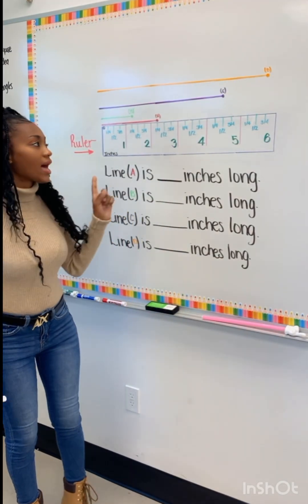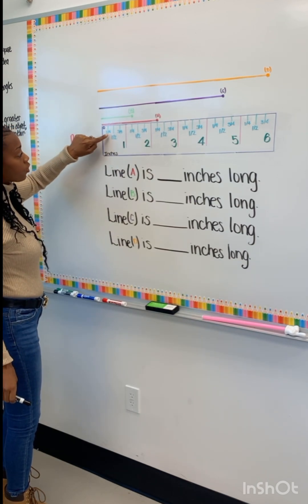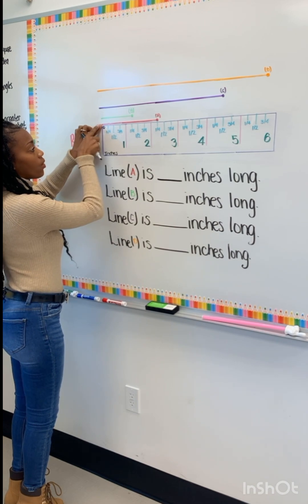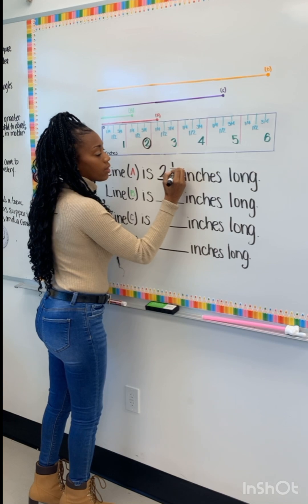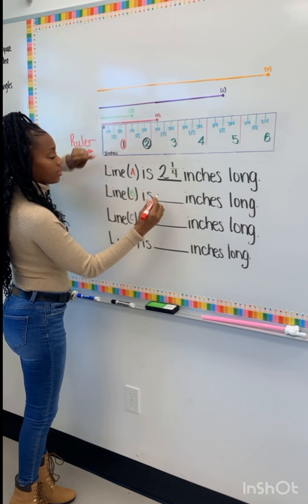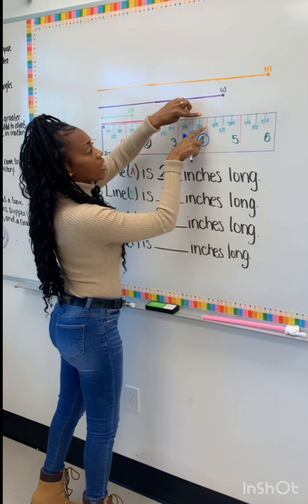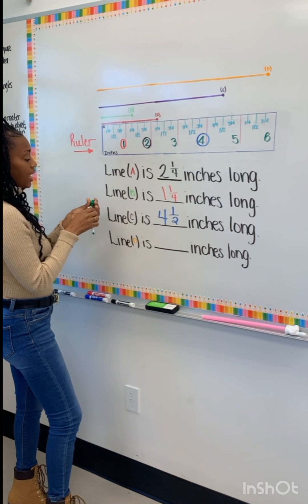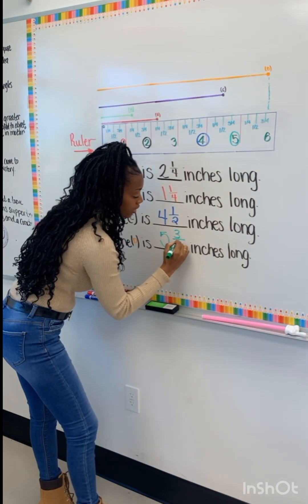Ruler Quarter Inch Lesson 2nd Grade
Measure length using a ruler marked with halves and quarters of an inch with Ms. C.